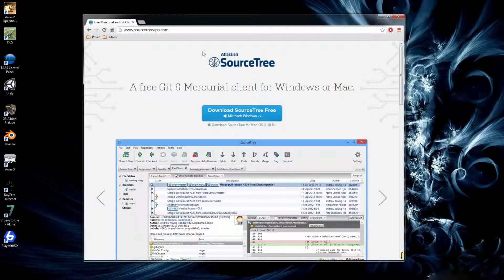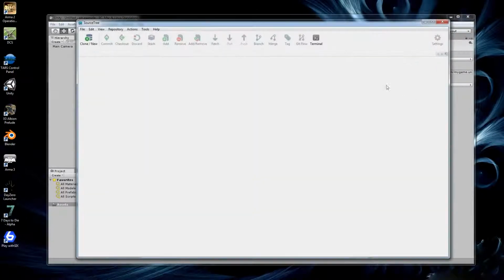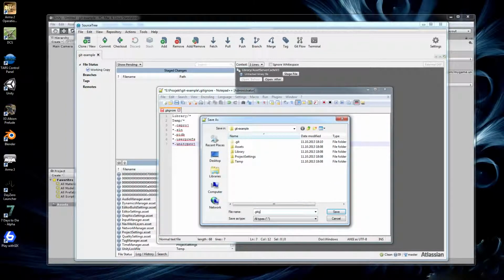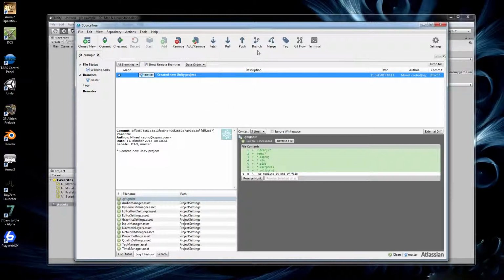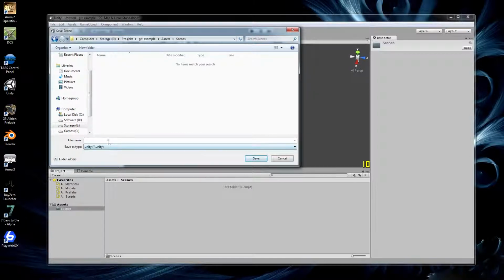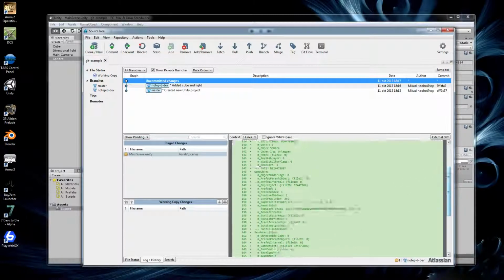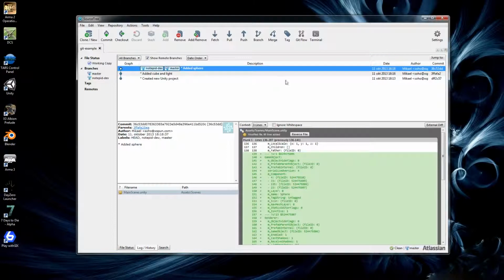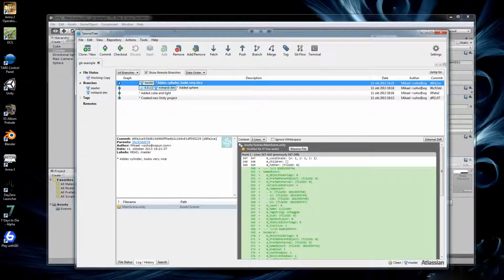Tutorial Unity and Source Code Control Git